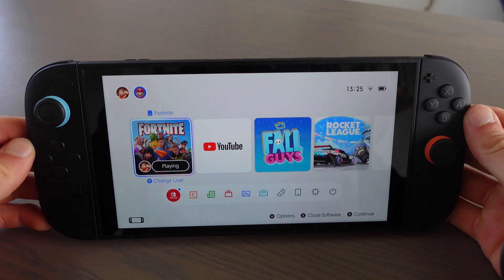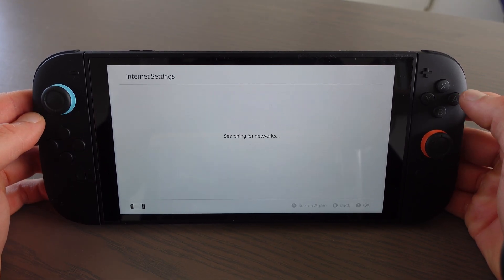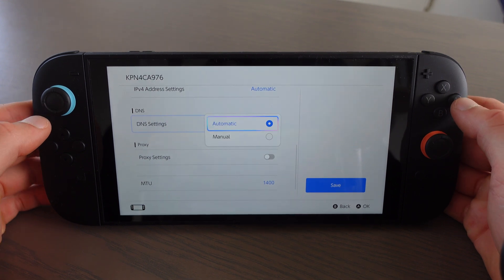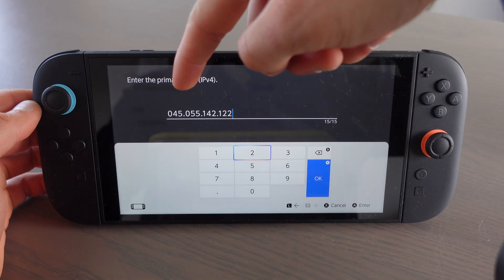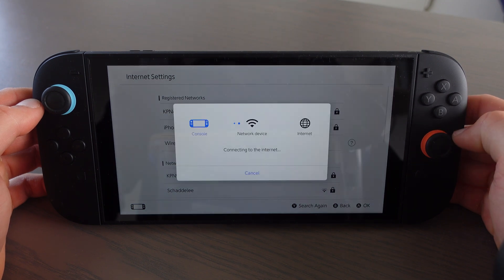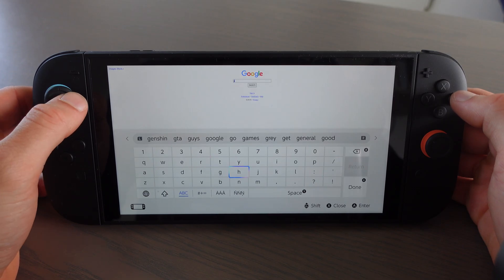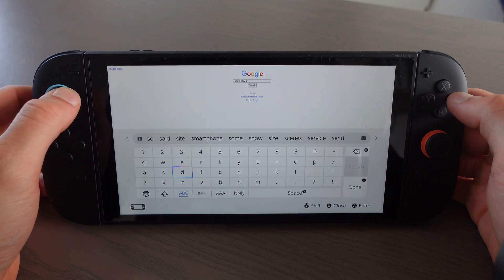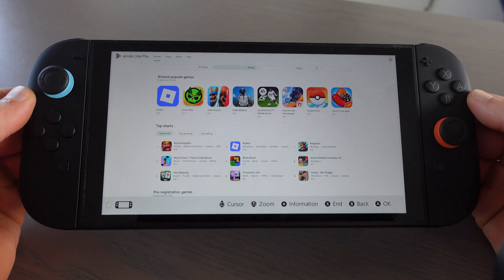How To Get Google Play Store On Nintendo Switch 2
In this video, you will find out how to get the Google Play Store on Nintendo Switch 2